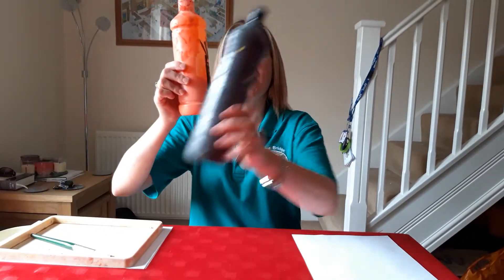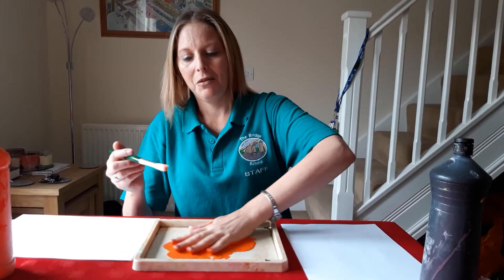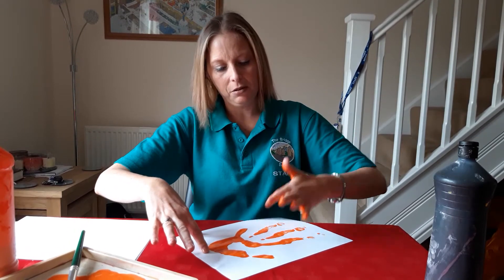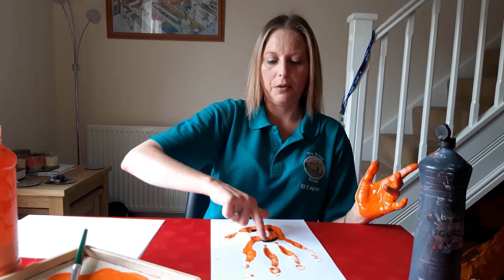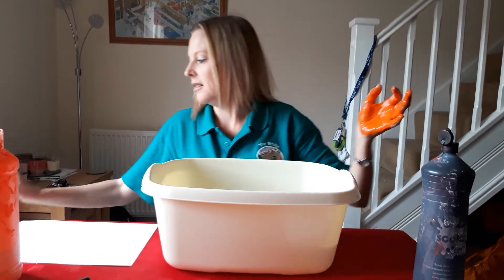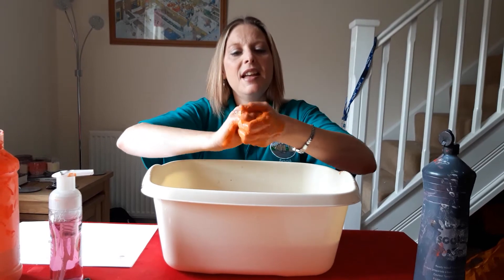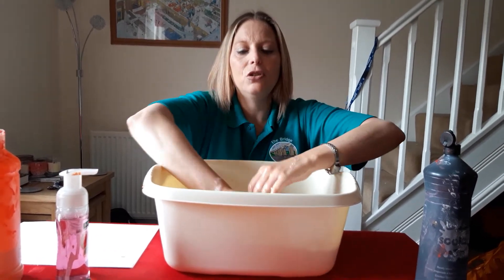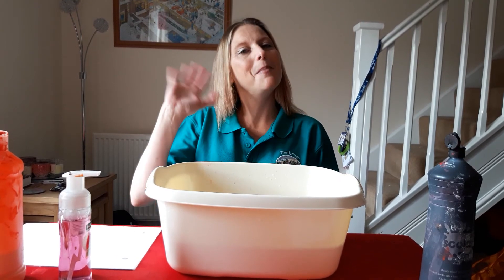Bumblebee - 22nd May, Friday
Bumblebee Class - 22nd May, Friday